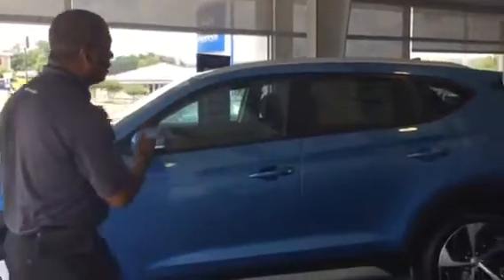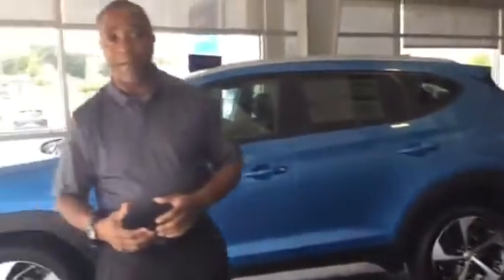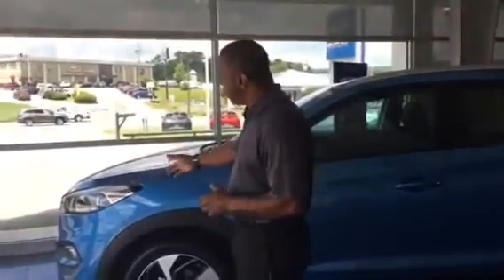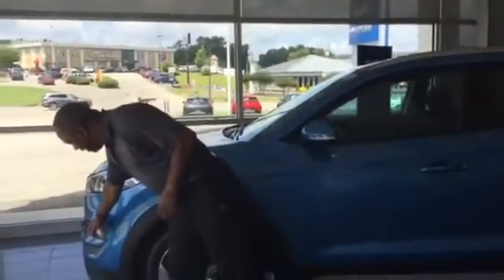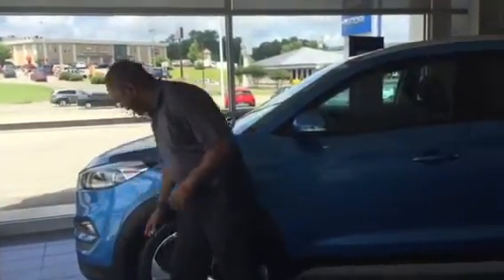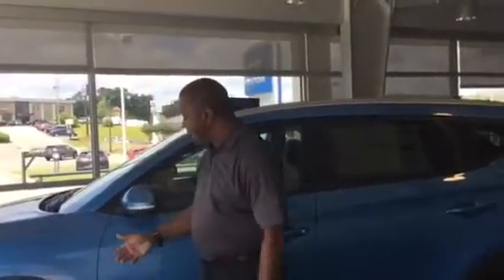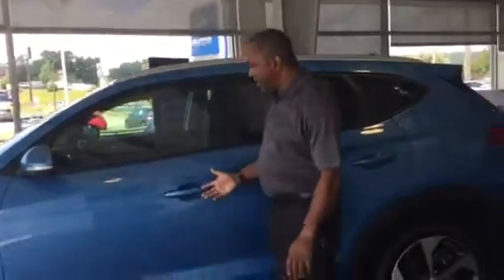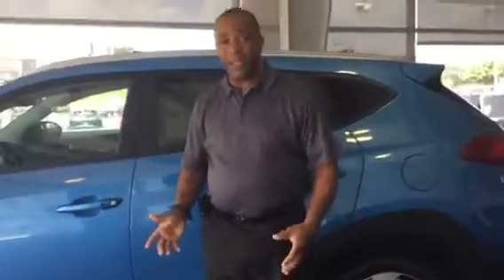Sinda’s 2018 Tucson @ Tameron Hyundai in Hoover